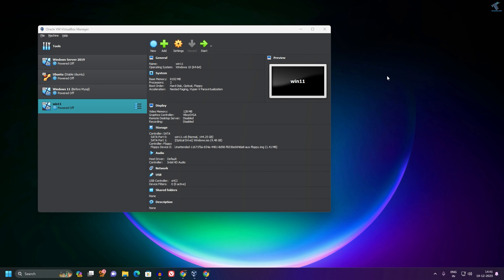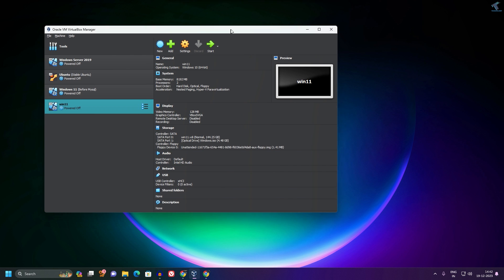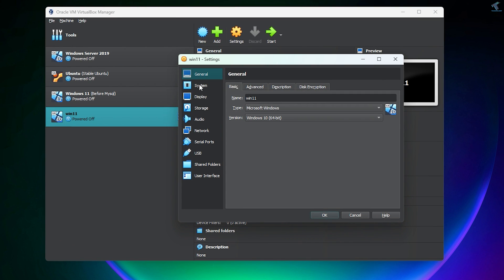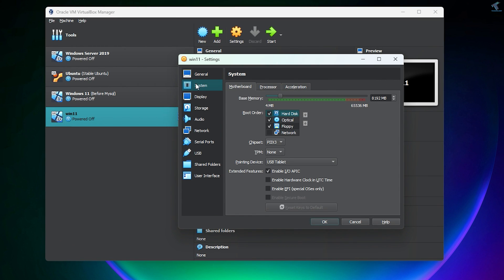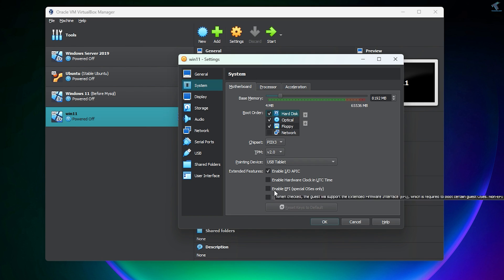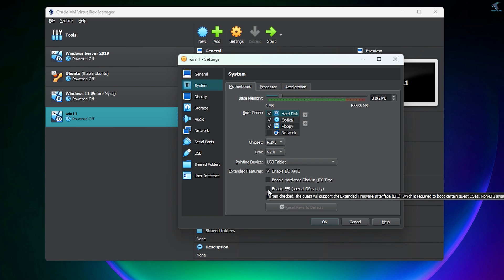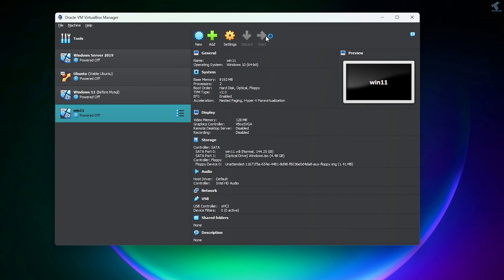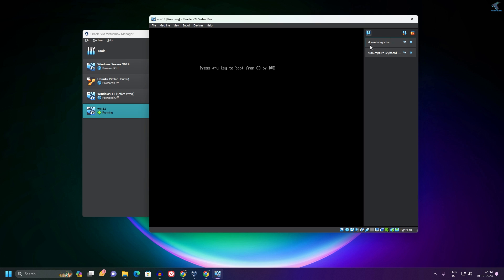How To Enable TPM 2.0 And Secure Boot In VirtualBox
Here in this video tutorial, I will show you guys how to enable Secure Boot and TPM 2.0 in VirtualBox.